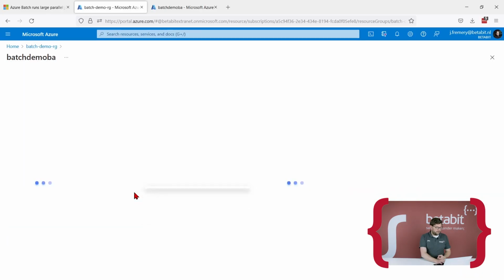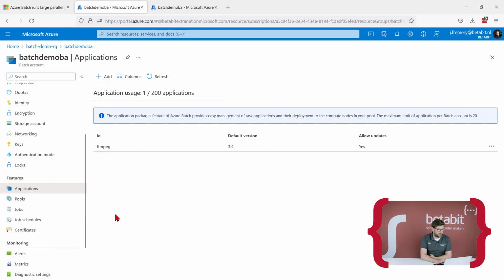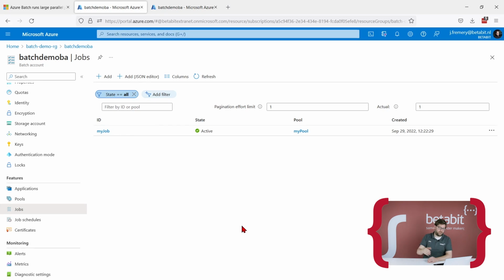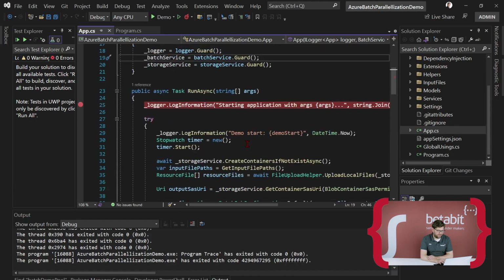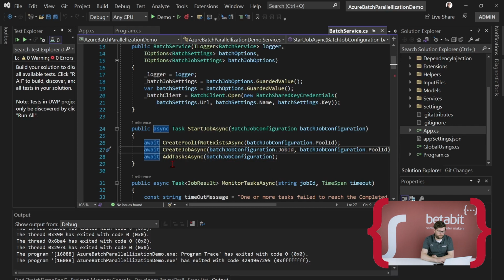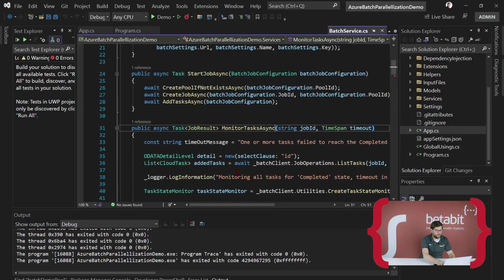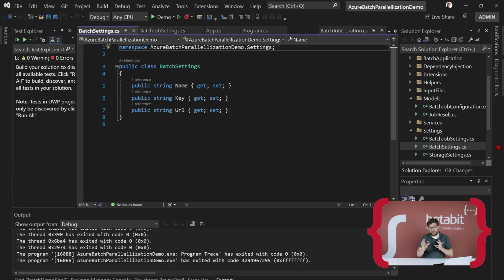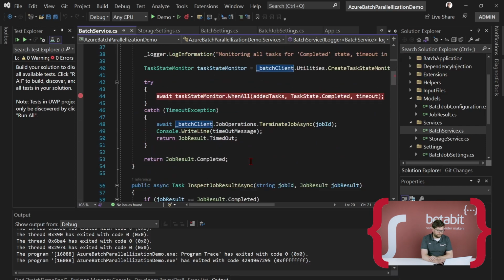74. Parallelism and Azure Batch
In this Betatalks episode, Jelle follows up on Betatalks #73, where he and Gerben achieved parallelism using Durable Functions. This time, he introduces Azure Batch, which is a great Azure service for parallelism problems of a more complex scale. Jelle shows you how to get Azure Batch to work as a developer, as it has more overhead than a Durable Function. Then, Jelle discusses the potential bottlenecks and the different ways you can set up a task that needs to run in parallel. He takes a look at the differences between a batch account, a batch pool, and batch nodes and the different ways to set them up. He also shows the different configuration options. Finally, with Azure Batch, there is a need to examine costs; Jelle talks about a few ways to save yourself from unnecessary spending.

Timestamps:
00:00 – Introduction
00:55 – Choosing between Durable Functions and Azure Batch
02:40 – Setup using the portal: Storage Account
03:20 – Setup using the portal: Batch Account
04:05 – Application packages
04:38 – The goal of the application
05:40 – Accounts, pools, and nodes
06:42 - Resource creation in portal versus in code
07:03 – Exploring the application
12:04 – Configuration
13:41 – Consuming the Azure Batch API
15:07 – Costs
15:54 – Wrapping up